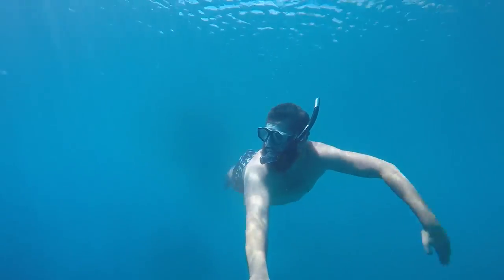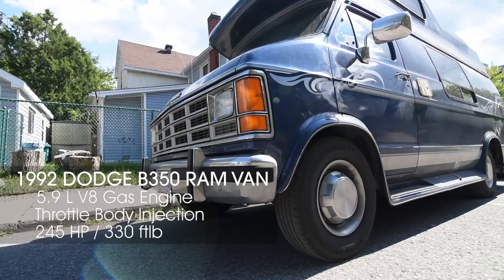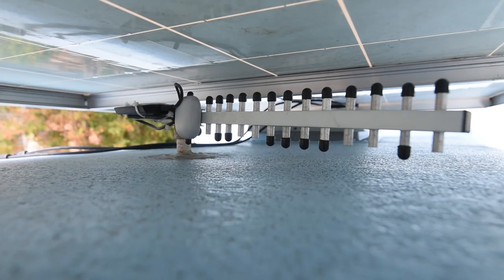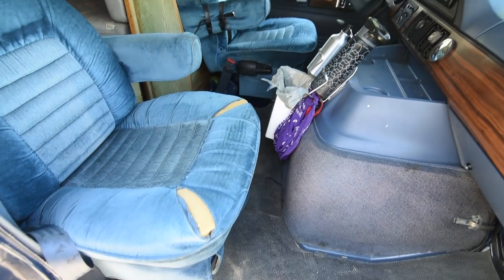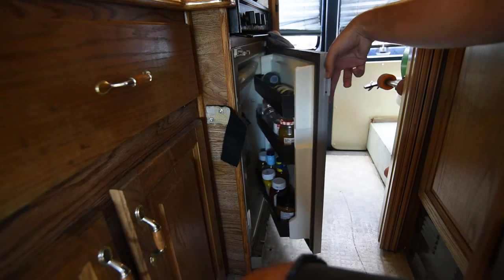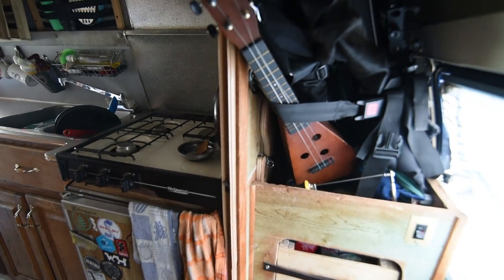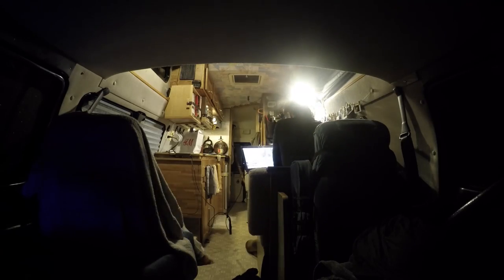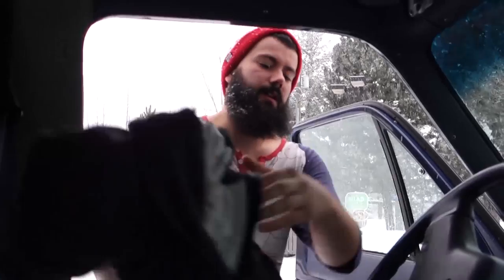Van Tour my 90s Camper Home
I'm a Canadian photographer from Ottawa who got rid of everything to travel to world. I moved from my tiny apartment to an even tinier van with Shelby and we traveled North America for 6 months.

Now I'm setting out again, this time solo to see more of what the open road has to offer. This channel is a place for me to share my adventures, the awesome people I meet, the beautiful places I go and the ways I afford to do it all on barely a budget at all.

Upcoming trips:
Canadian Maritimes - October 2016
The South West - November 2016 - February 2017
Up North - Summer 2017
South East Asia - Winter 2017